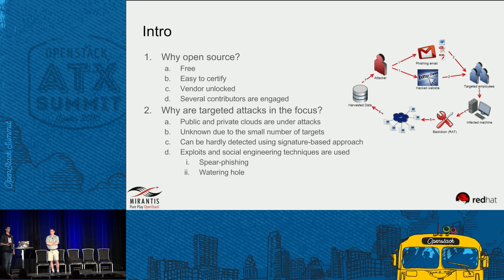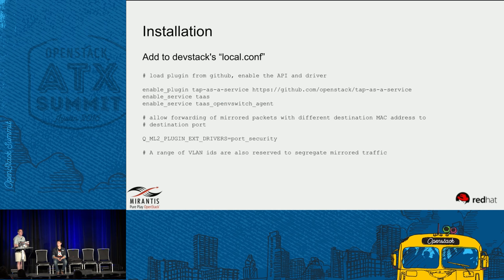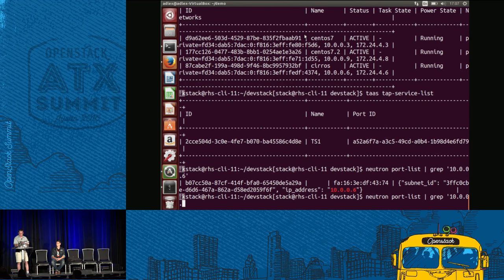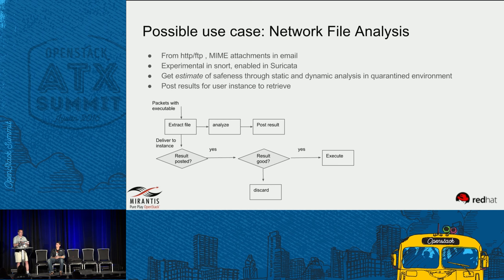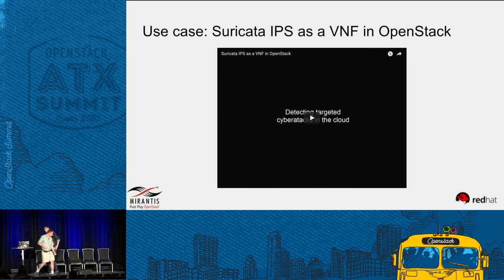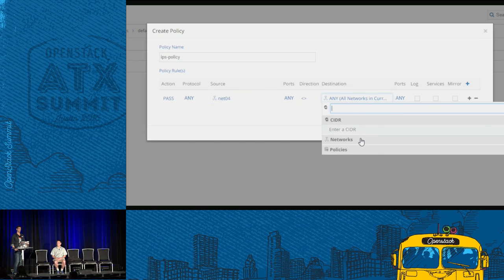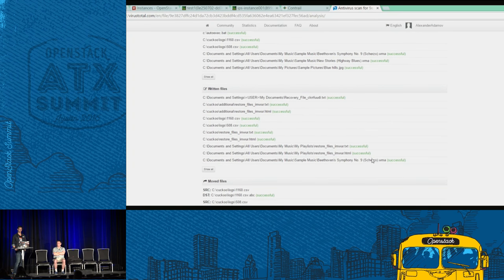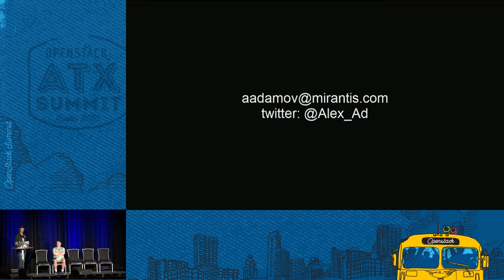Using Open Source Security Architecture to Defend against Target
A network IPS can effectively defend your OpenStack cloud against targeted attacks, even at large scale, once enabled as a virtual network function (VNF). Traditional security approaches in OpenStack, such as security groups and FWaaS, lack flexibility and manageability. These solutions also do not provide sophisticated active responses like running defensive scripts in case of attacks, and are not effective in protecting big enterprise clouds against sophisticated cyber attacks. A network IPS d